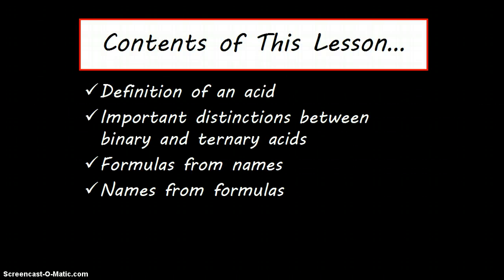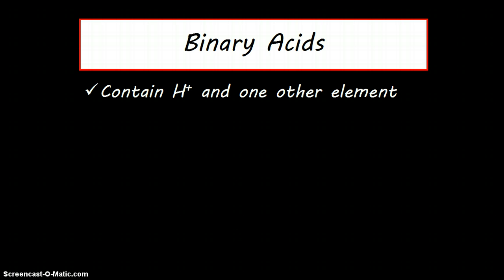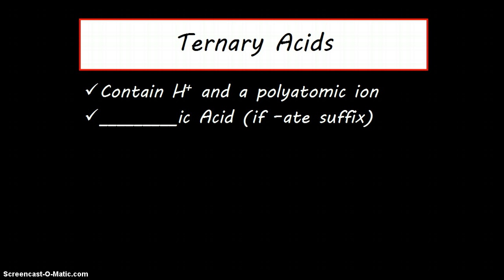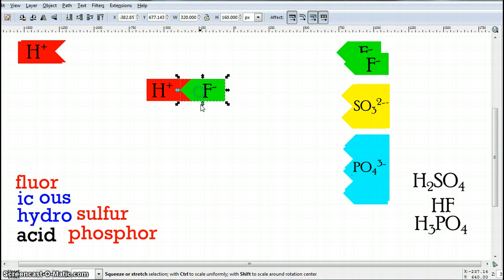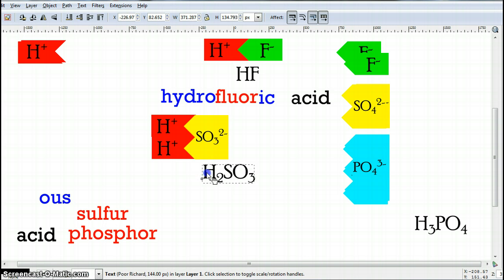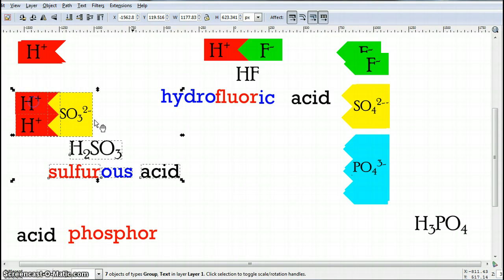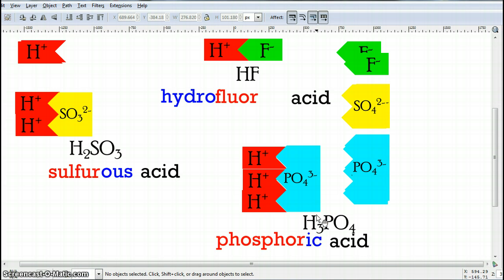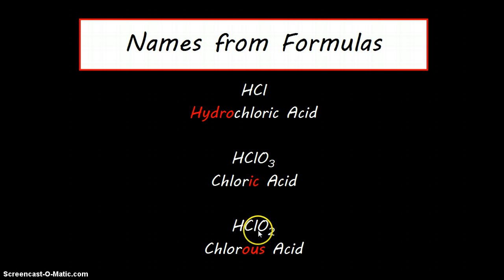Acid Nomenclature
In this lesson, you will learn how to write the names and formulas for acids